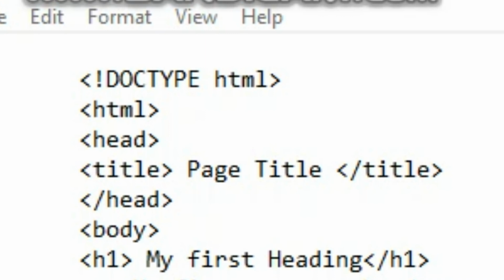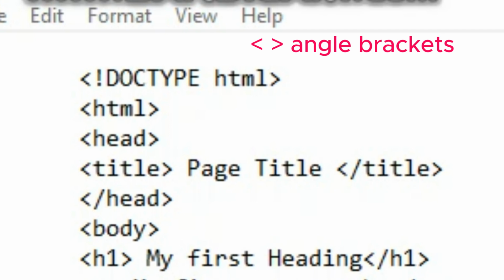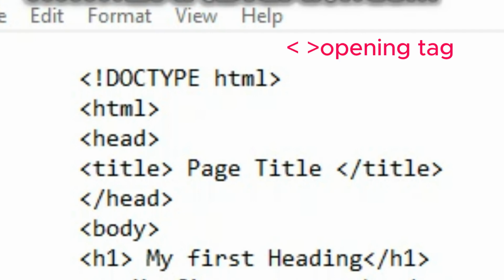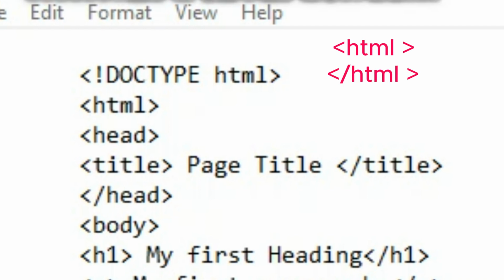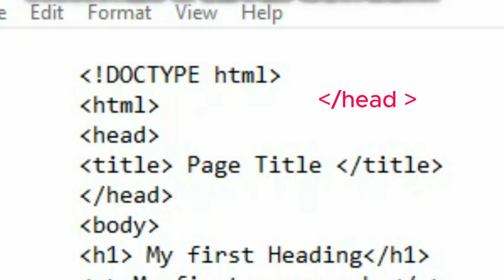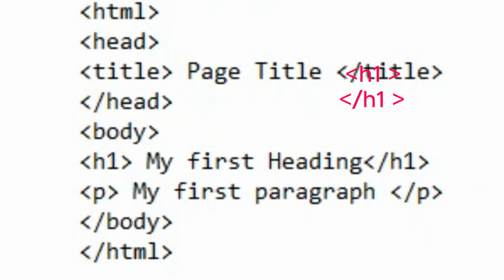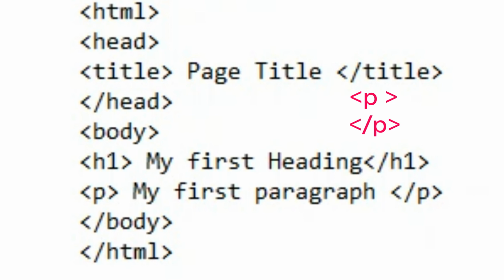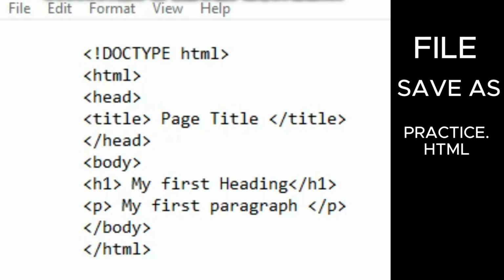Introduction to HTML Episode 1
Introduction to web development using HTML